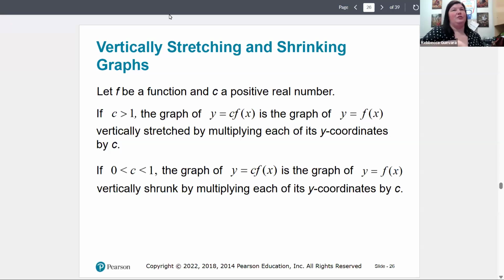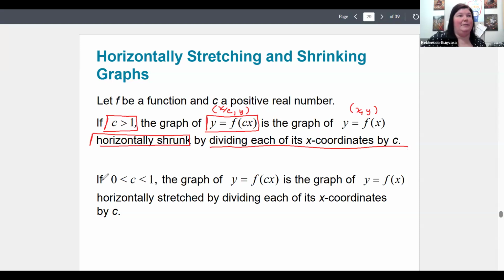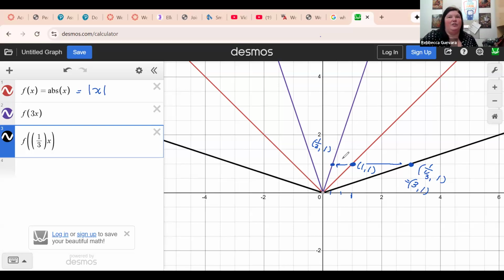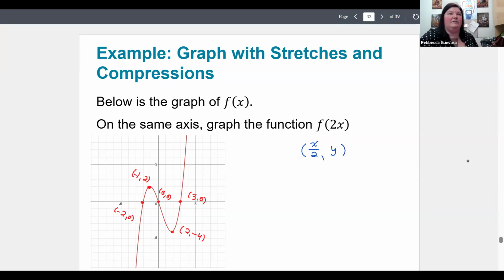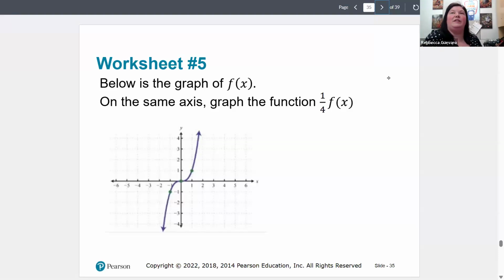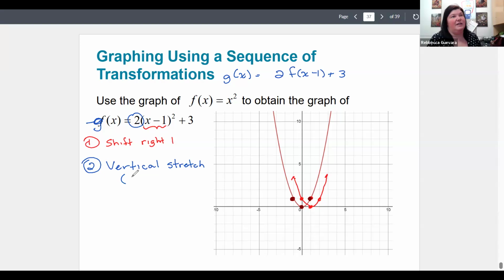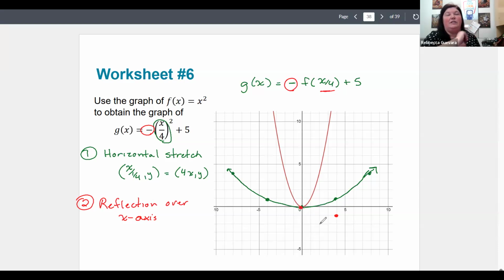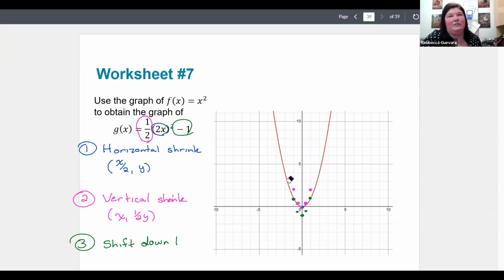MATH 1414: Stretching and Shrinking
0:00 - Vertical and Horizontal Stretching and Shrinking
15:35 - Worksheet 4 and 5
19:28 - Order of Transformations
24:25 - Worksheet 6 and 7